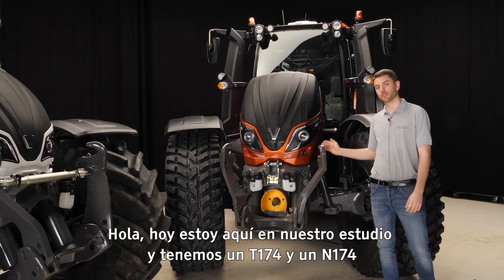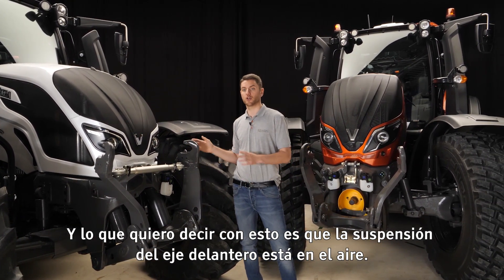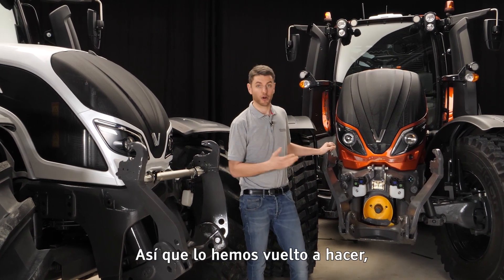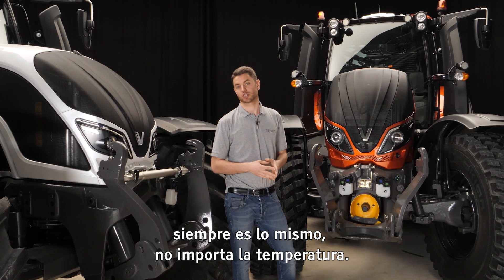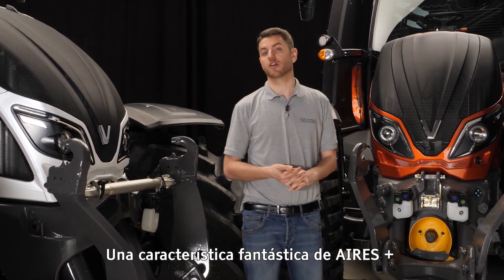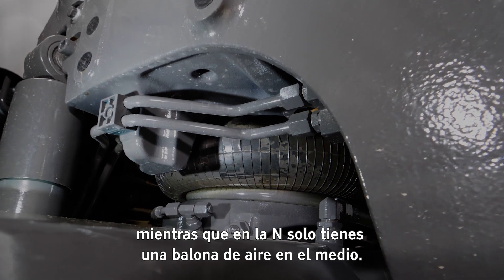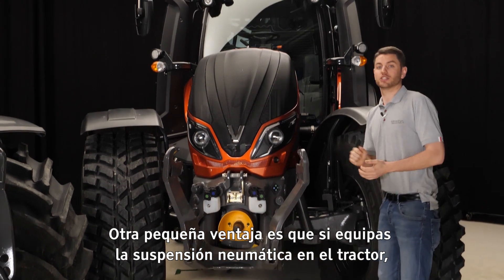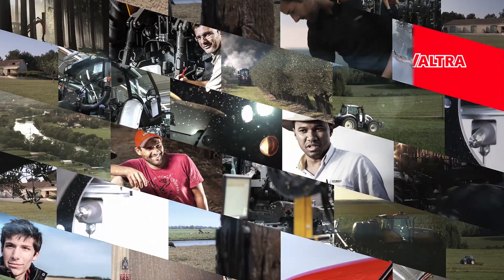AIRES + SUSPENSIÓN DEL EJE DELANTERO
¿Sientes que estás conduciendo en el aire? Eso es porque lo estás.

Hay una buena razón por la cual Valtra tiene suspensión neumática en lugar de hidroneumática. En este video profundizamos los beneficios de la suspensión AIRES +. Una característica fantástica de AIRES + es que hablar de la suspensión neumática en la cabina, es una opción más llamada AutoComfort ¿Sientes que estás conduciendo en el aire? Eso es porque lo estás.